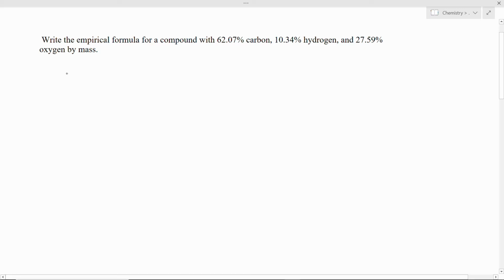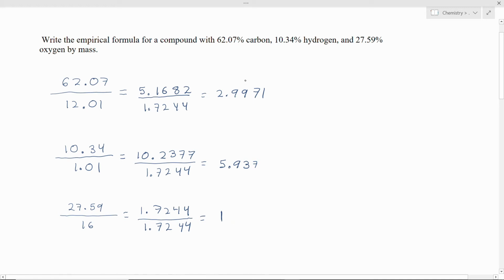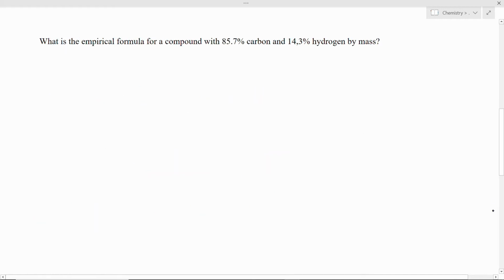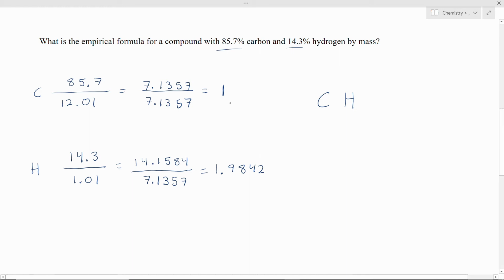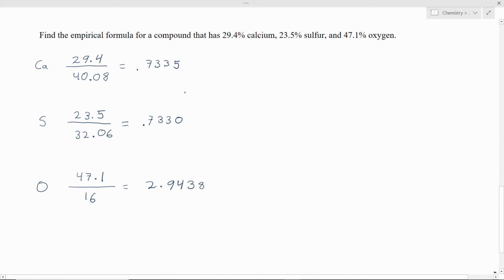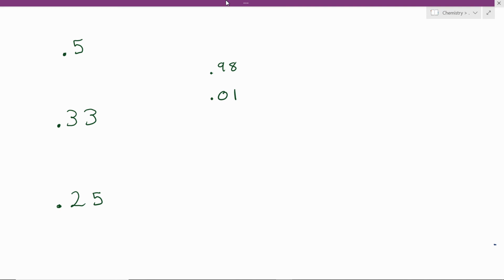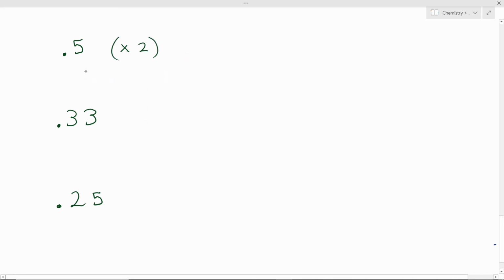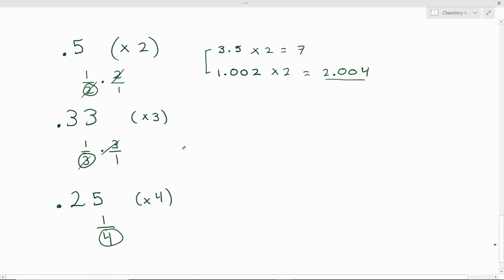HOW TO FIND EMPIRICAL FORMULAS OF COMPOUNDS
An overview of how to find empirical formulas of compounds, using percentage composition by mass. Three practice prblems are included. There are tips at the end on how to improve accuracy, when the ending does not allow the subscript numbers to be rounded to a whole number as easily.

►Timeline
0:00 Finding empirical formulas
0:17 Practice problem 1
3:53 Practice problem 2
5:52 Practice problem 3
8:38 Tips for improving accuracy